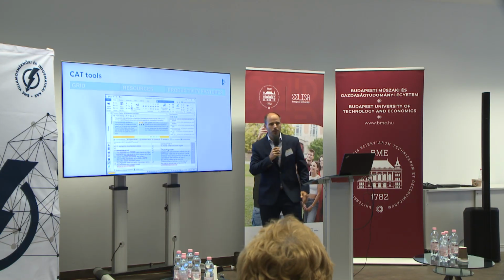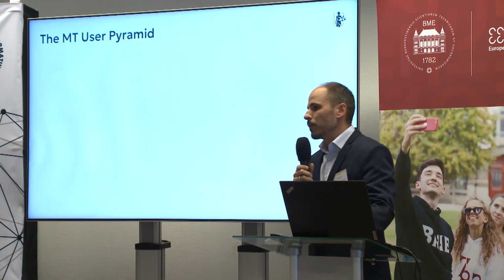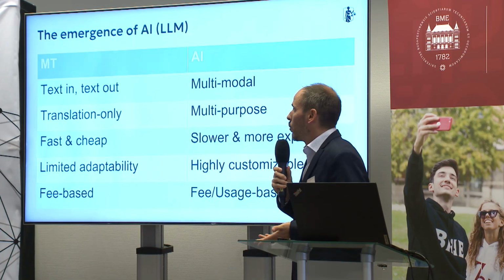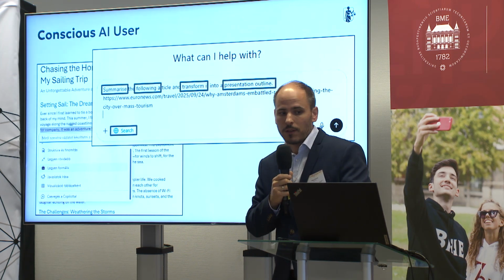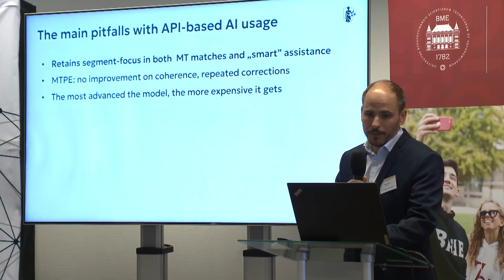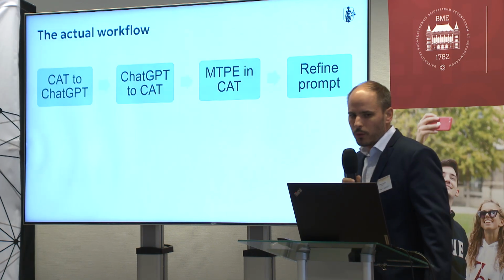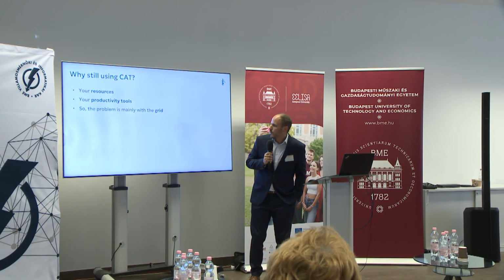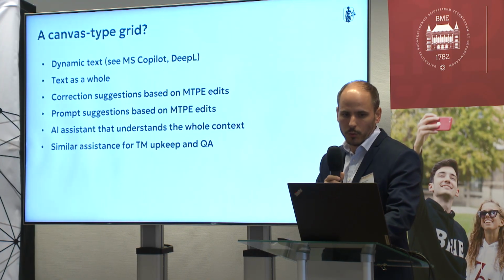LEVENTE PÉTER NAGY: ChatGPT as a Translation Engine and Translator Assistant (Workshop)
BME TFK Conference: AI for T/I – ARTIFICIAL INTELLIGENCE FOR TRANSLATION AND INTERPRETING – 2-3 OCTOBER 2025
organised within the framework of EELISA